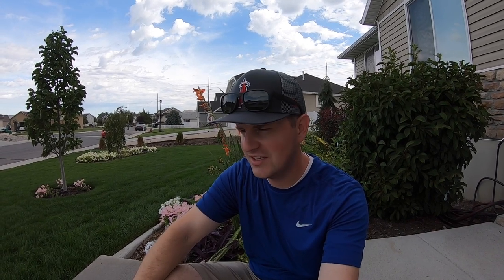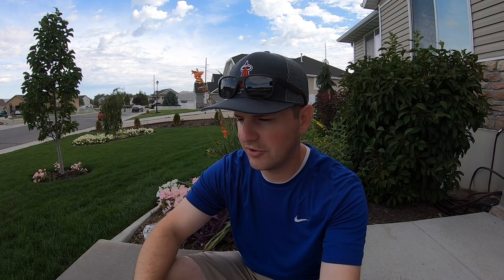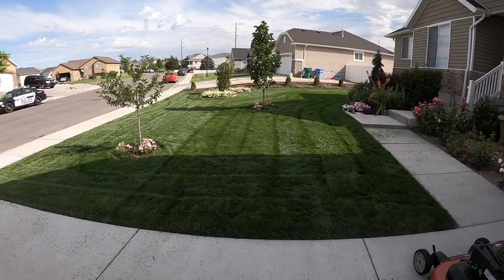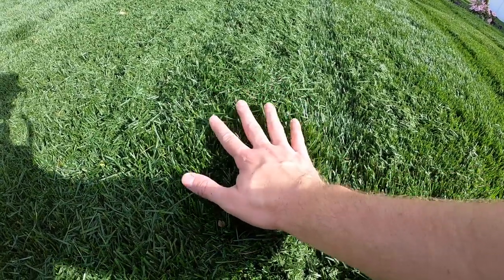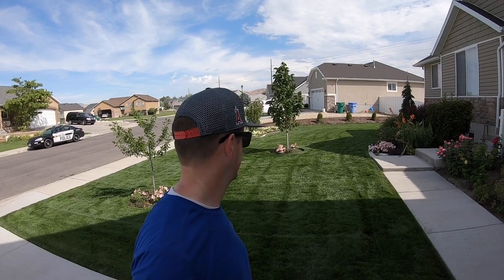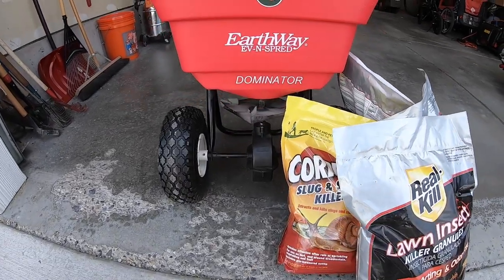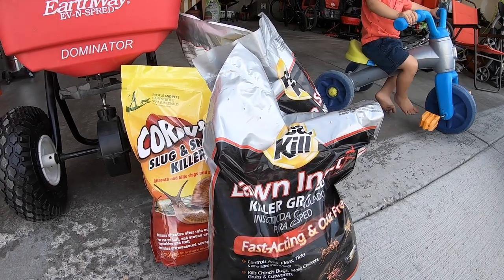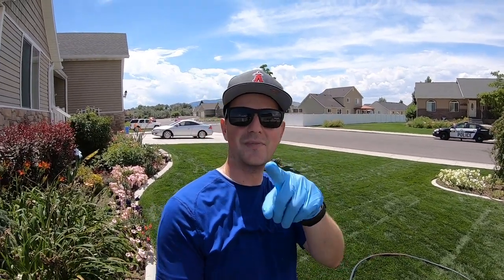The Art of the Double Cut - An Approach to Cutting Tall Grass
It had been a couple of weeks since I last cut my lawn. This is a strategy I use to cut the lawn back down to where I want it without stressing the grass out too much.

Products/Gear that I use: